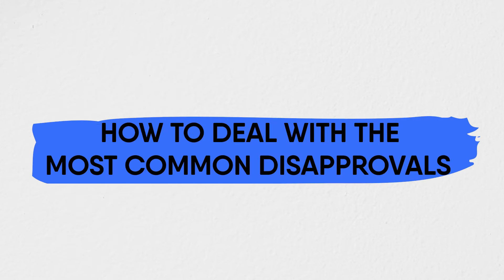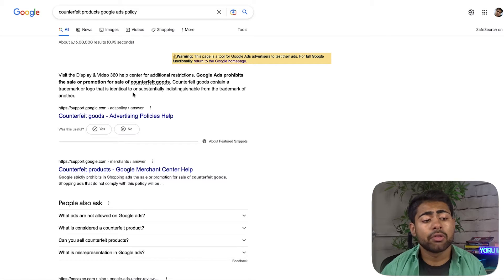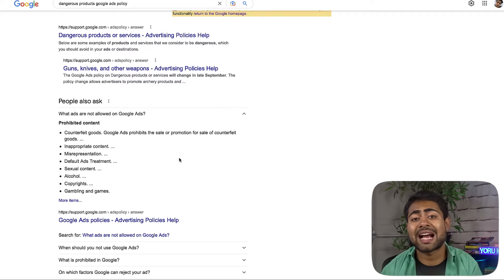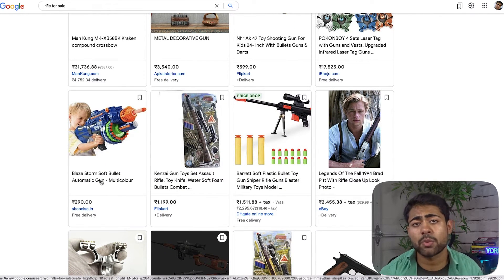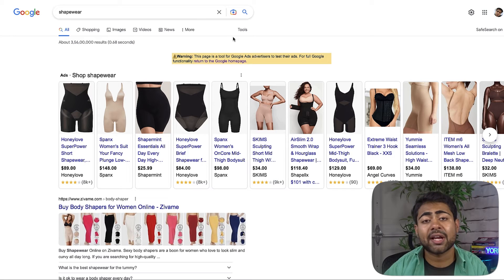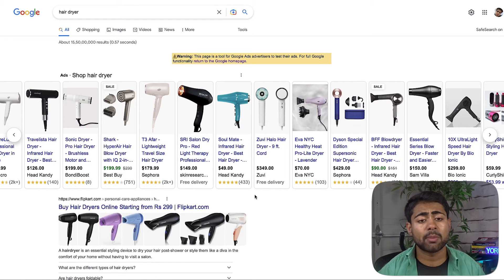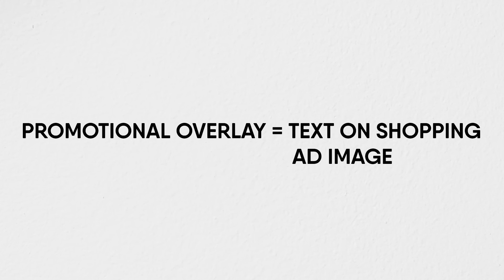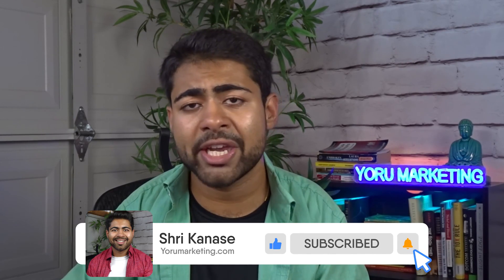How To Fix Disapproved Products In Google Merchant Center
This is how to solve all kinds of product disapprovals when it comes to your Google Merchant Center.

About this channel: My name is Shri Kanase and I’m the founder of Yoru Marketing, the BEST Google Ads agency for eCommerce brands. My channel consists of all educational content related to running Google ads for your eCommerce brands. While many of these videos are advanced strategies and related to those eCommerce store owners looking to scale, it can help you in any part of the journey.